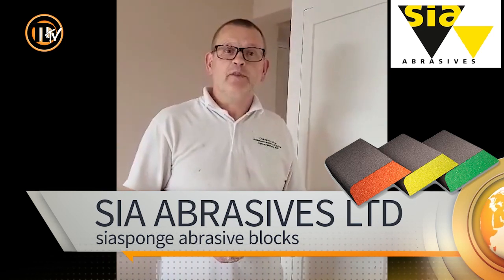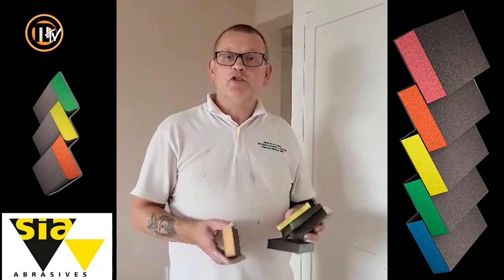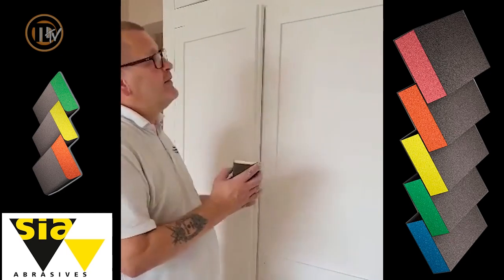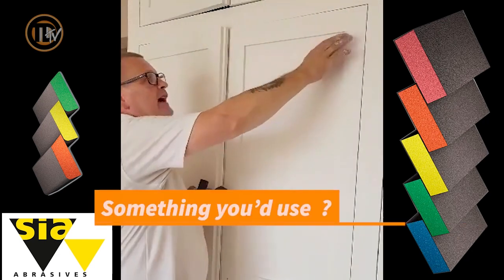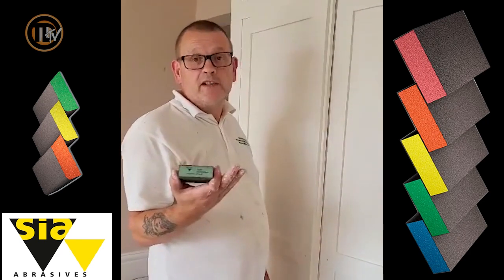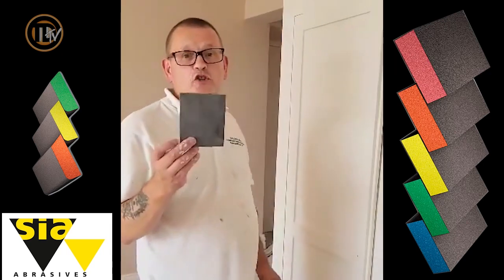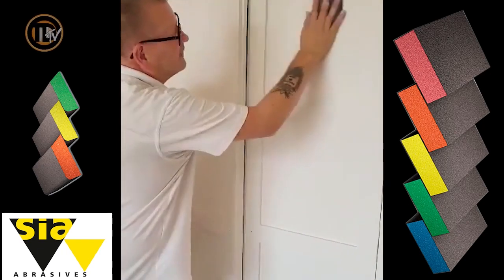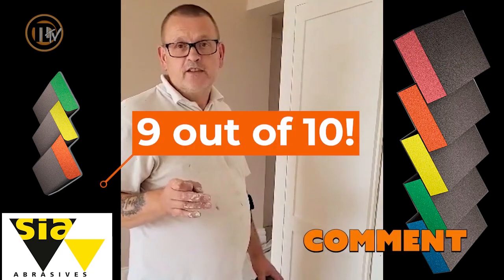Product Review: Sia Sponge Abrasive Blocks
Chris Green of Chris Green & Son Painters & Decorators, has been trying the siasponge abrasive foam blocks. Testing on a variety of surfaces and contours. How effective are they? Does he think they'll last long? Watch and find out.

What sia Abrasives say about their product:
"ABFoam abrasives
Thanks to their conformability, our foam abrasives are ideal for hard-to-reach areas and profiled surfaces. They can be folded without creasing, thus guaranteeing an even and scratch-free sanded finish.

When sanding with foam abrasives, the focus is not only on removing as much material as possible. It is vital to achieve a smooth and even result when preparing surfaces for subsequent painting or varnishing. If the goal is to achieve a perfect workpiece surface finish with low scratch depth, applying pressure in two dimensions when sanding (such as using conventional sandpaper) is not enough, for example when using paper-backed abrasives.

Instead, pressure needs to be applied in three dimensions. Force can be applied in three dimensions by using the foam as the carrier material in connection with a flexible binder resin. This allows the grit to dissipate the contact pressure along a Z-axis. Advantage: The abrasive grit does not cut into the material as deeply and breaks off less. As such, less material is removed and no sanding through of the material occurs at the edges. Instead, we achieve a homogeneous surface."